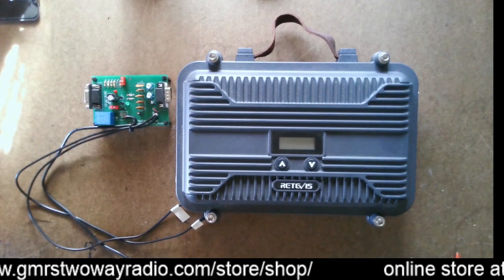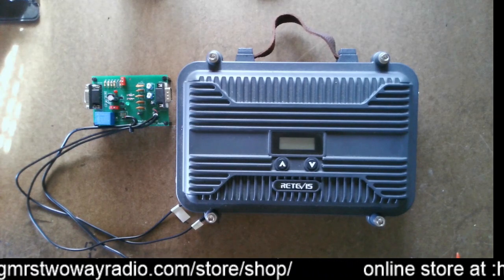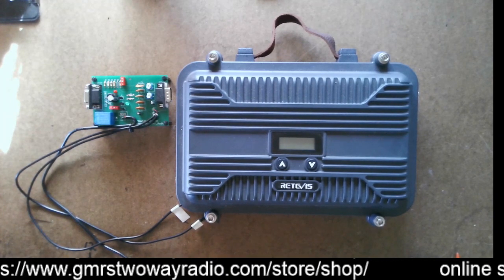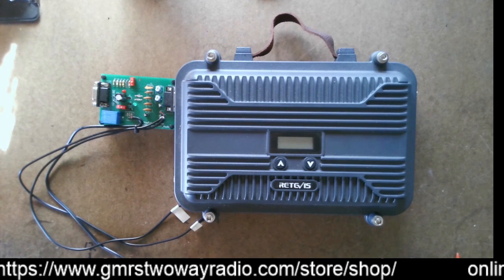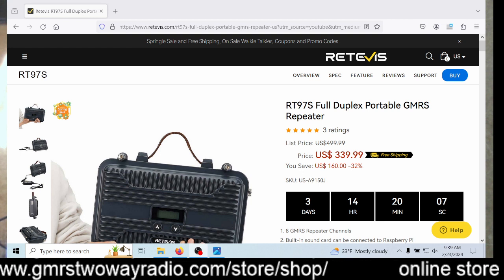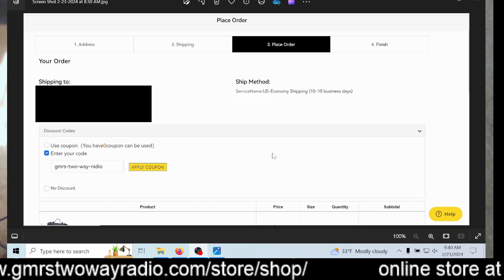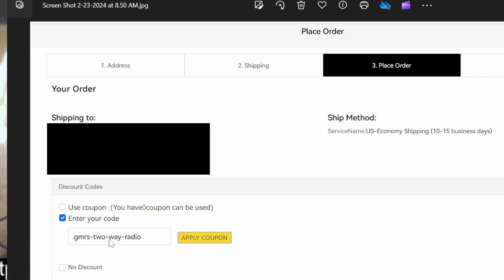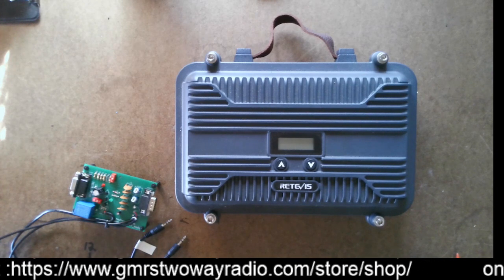🔺SAVE $40.00 Retevis RT97S repeater! Add zello, date & time, weather & repeater ID interface board🔺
❌ NOTE: This is coming from overseas, so it MAY take 3-4 weeks to get it!